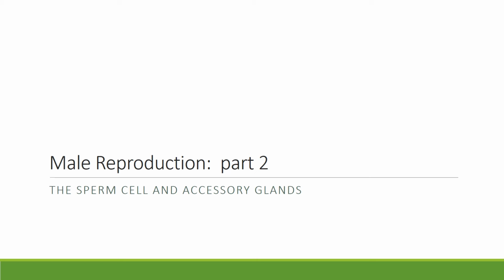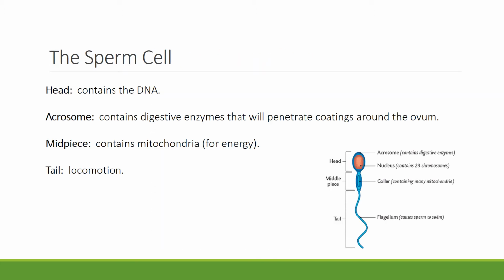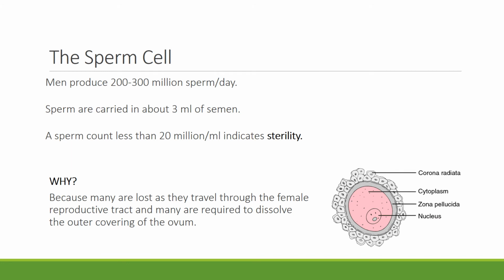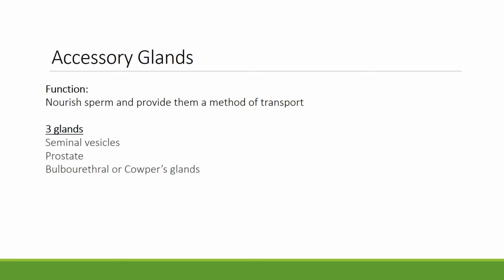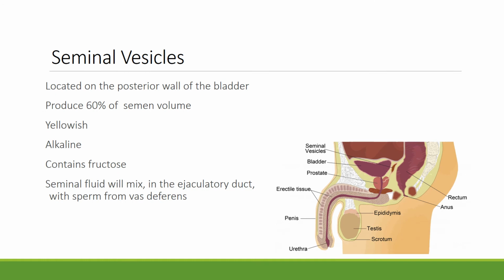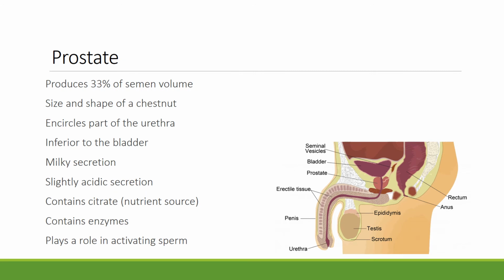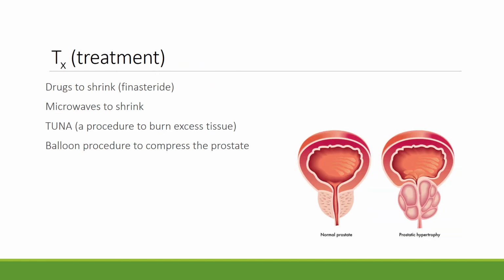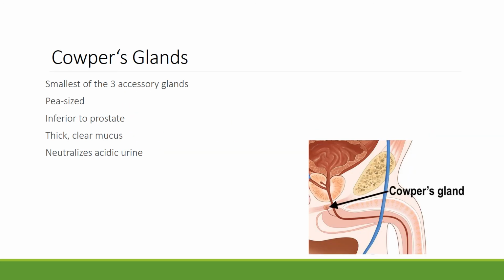23 Reproduction Male part 2